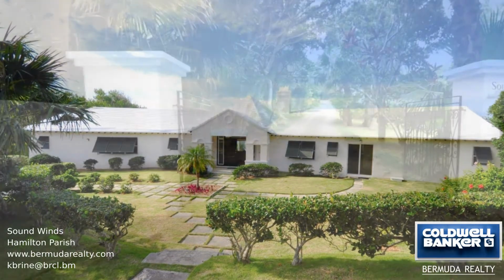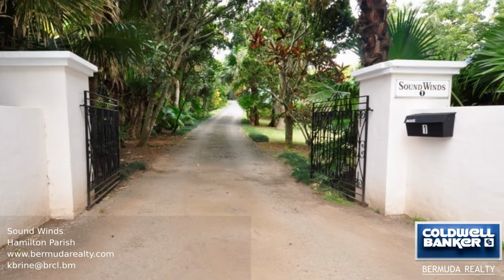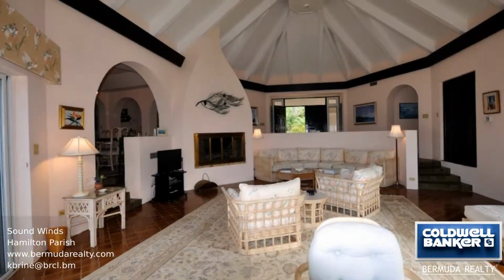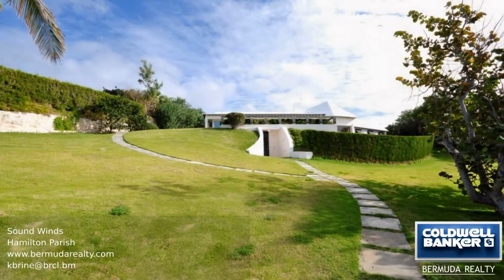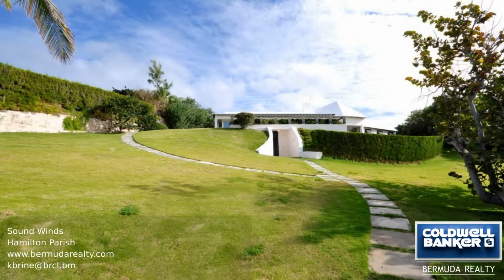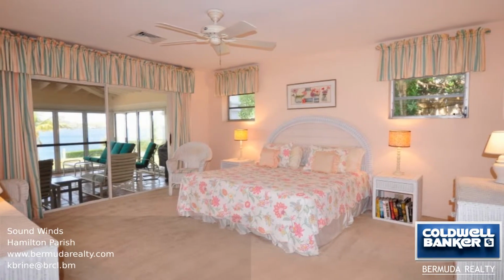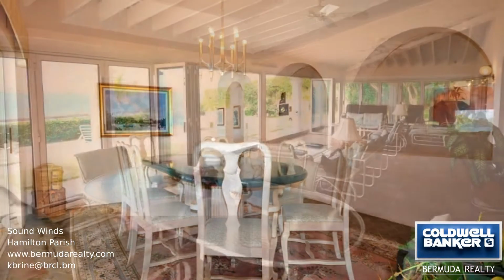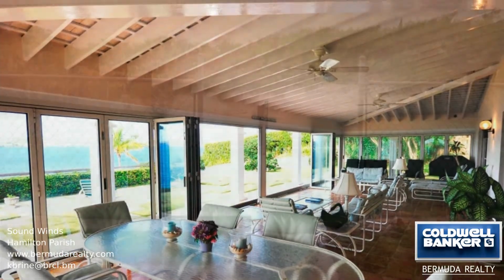Sound Winds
As you enter this house you will see beautiful views of the waters of Harrington Sound, with a dock, diving board, and access to swim. The living room features a fireplace, and the room is circular in design, providing lots of natural light. This room opens to the beautiful gardens. The North wing features the master bedroom, with ensuite bathroom, kitchen, dining room, laundry, and powder room. The south wing has three bedrooms, two bathrooms, and an office. The lanai can be opened for outdoor or indoor relaxing, and the garage provides extra storage. Call for more information today.